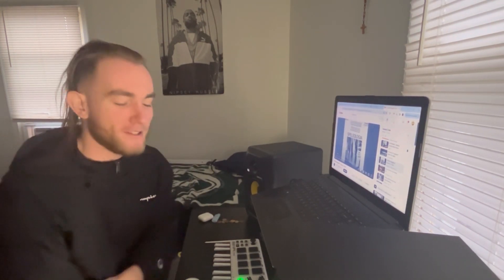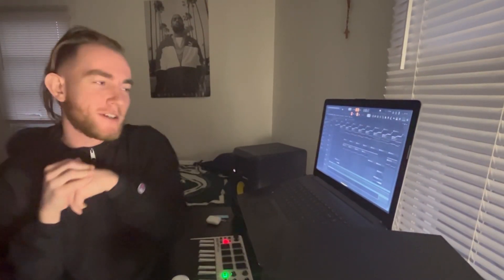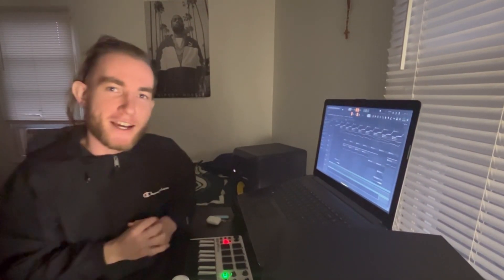WATCH ME COOK UP THIS 🔥 TRAP BEAT 😮‍💨😮‍💨😮‍💨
Watch me cool up this fire trap beat 🔥🔥🔥

All produced by Derm Dinero